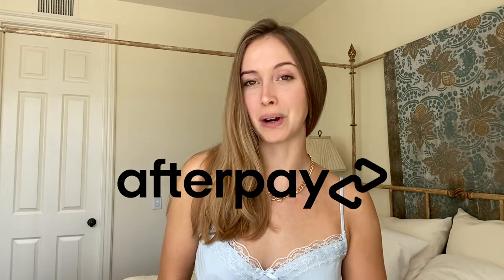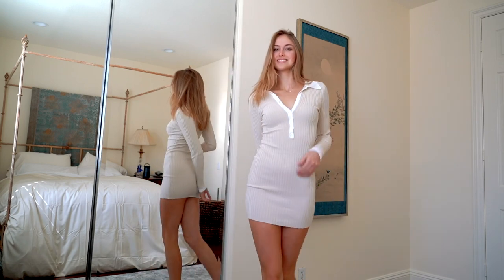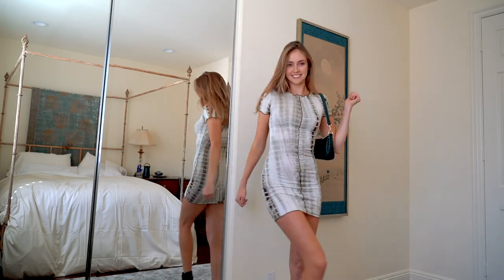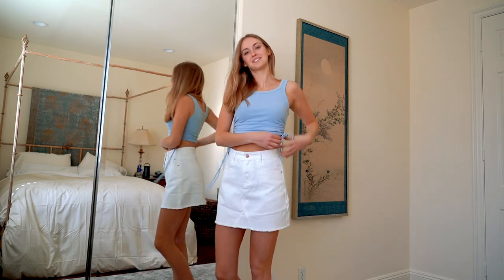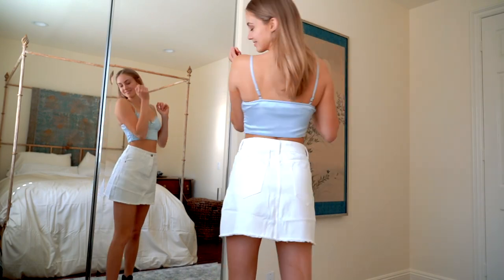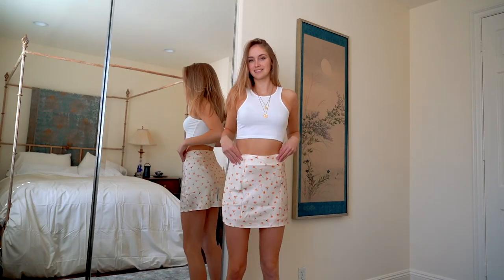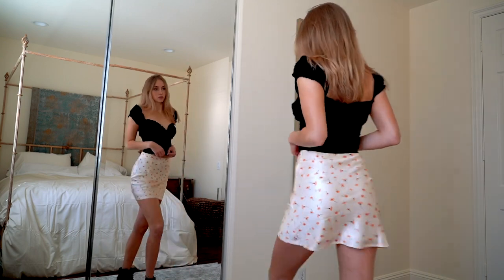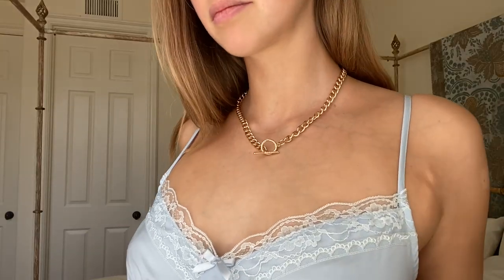$500+ Spring 2021 Princess Polly Haul! | what I plan on wearing this spring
Items shown:
Kiera Mini Dress Khaki - US 4

Joani Tie Dye Short Sleeve Mini Dress Green - US 4